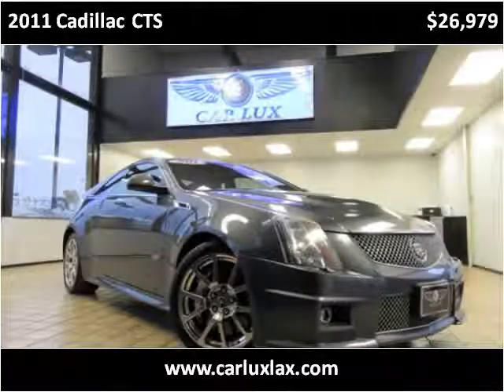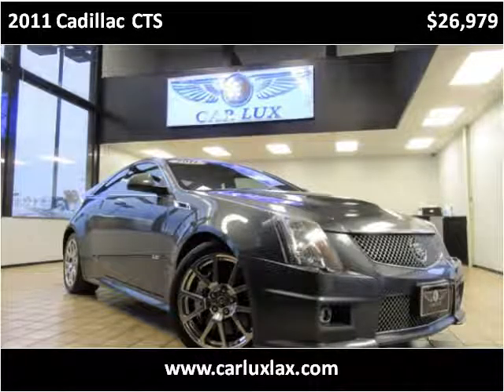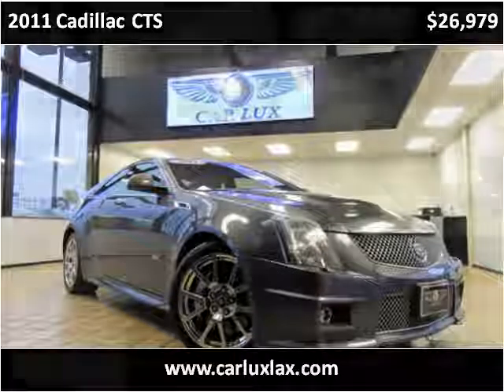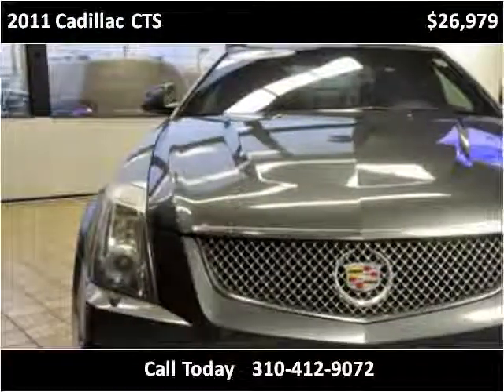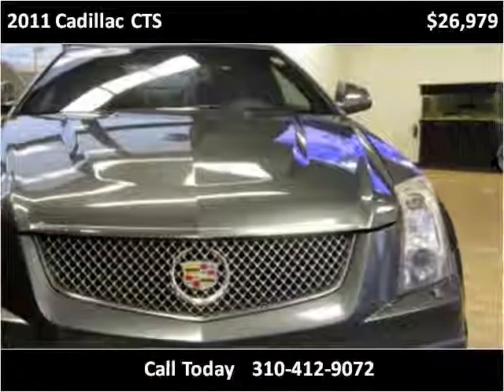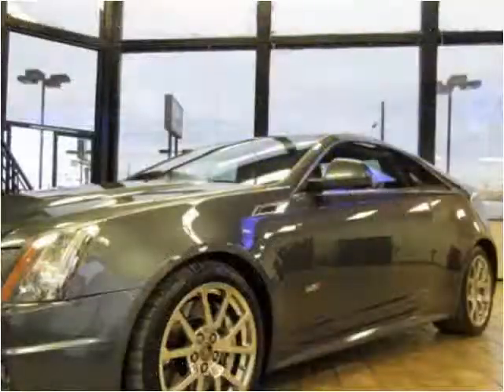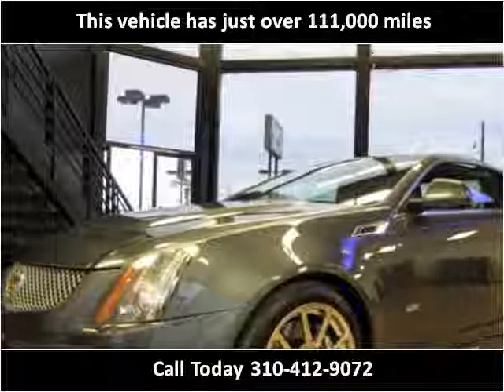2011 Cadillac CTS Used Cars Inglewood CA